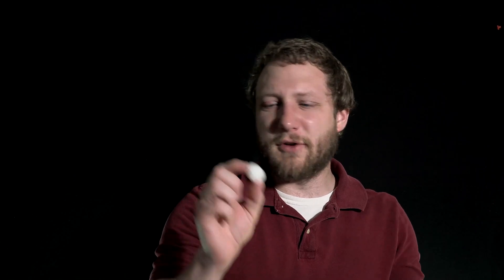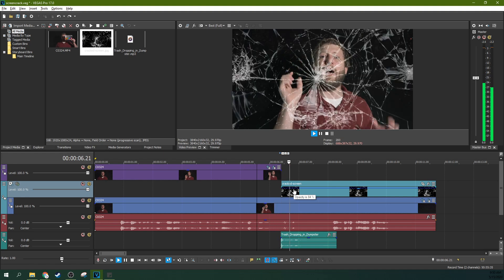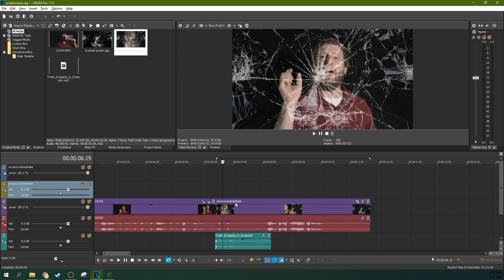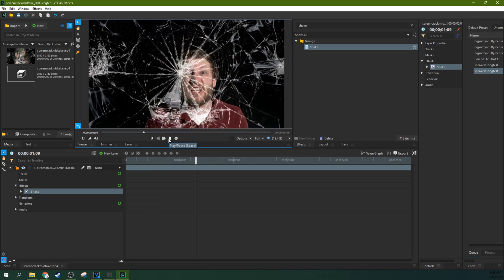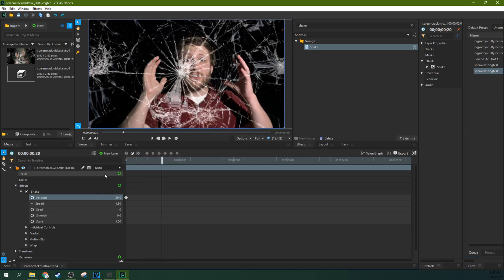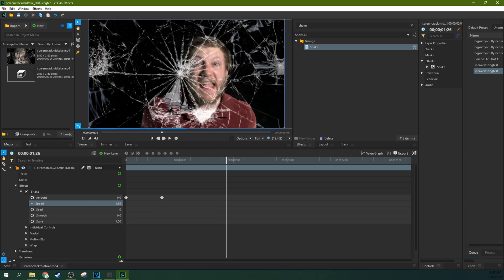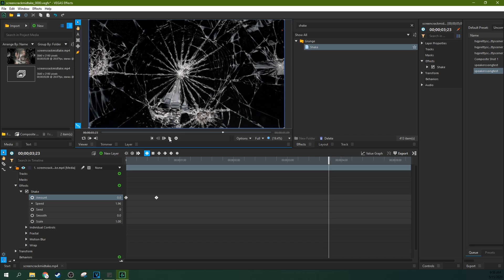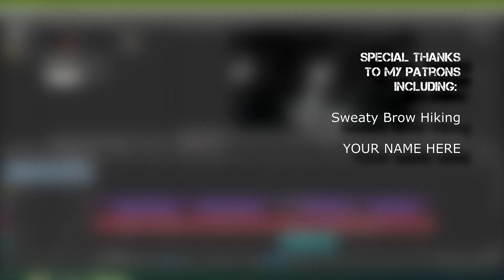Vegas Effects: How to add Camera Shake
My Studio Headphones: